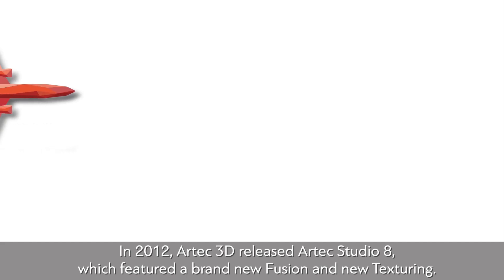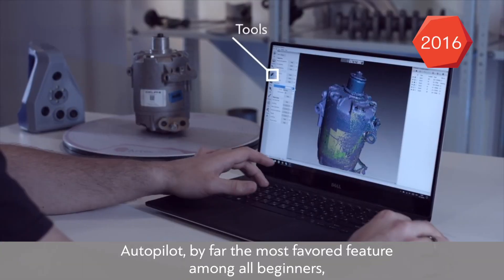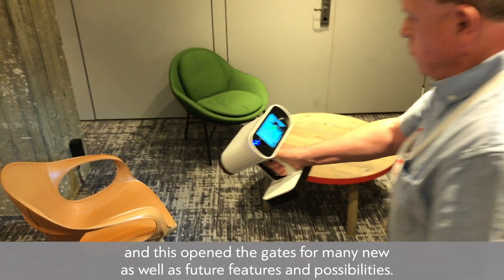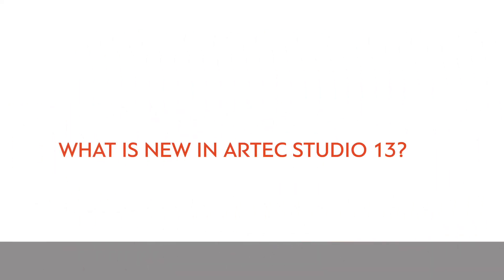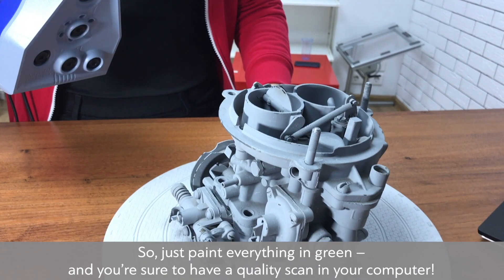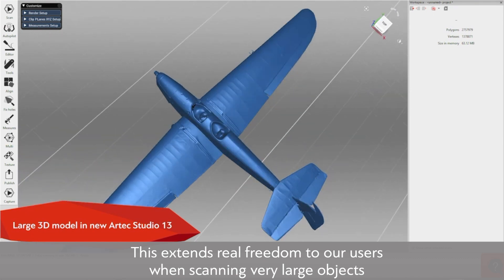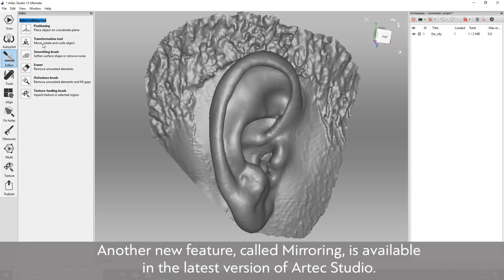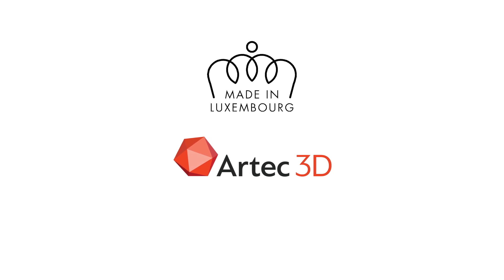What's New in Artec Studio 13 3D Scanning Software?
The latest version of the Artec Studio software is the pinnacle of high-tech 3D scanning solutions. The new and improved 3D scanning experience, superior inspection capabilities, together with the boost in performance will all be beneficial to Artec Eva, Space Spider, and current Artec scanner users.